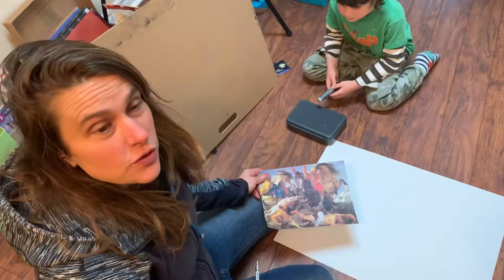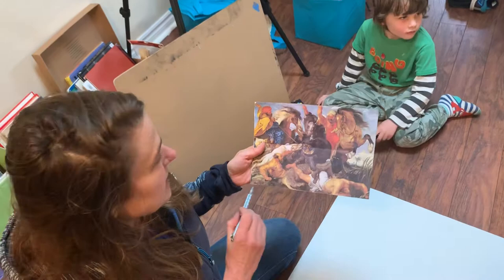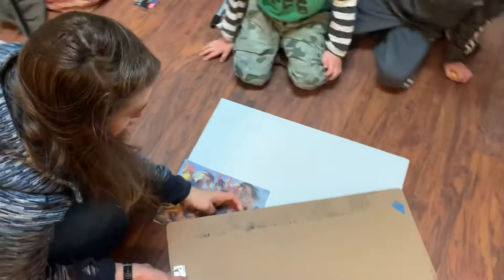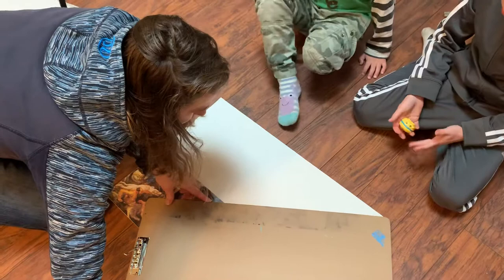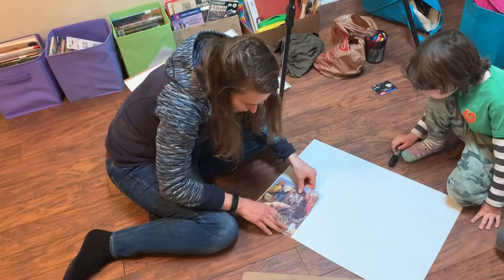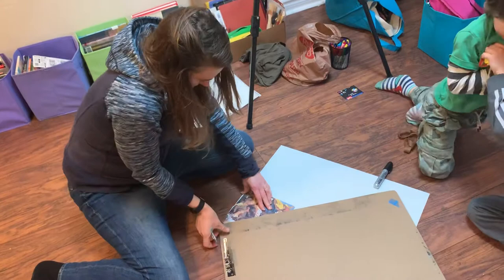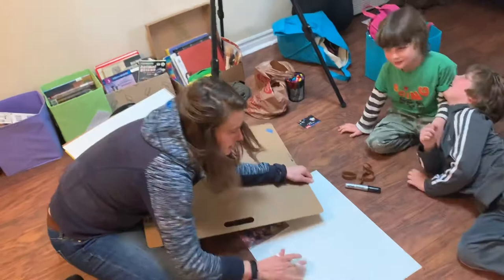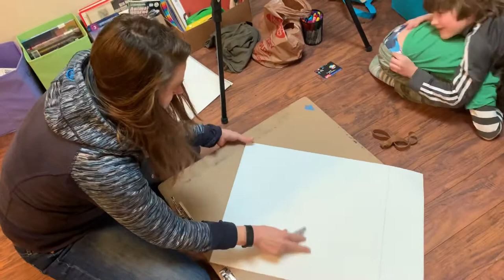How to cut paper for your transcription drawing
Video one in series